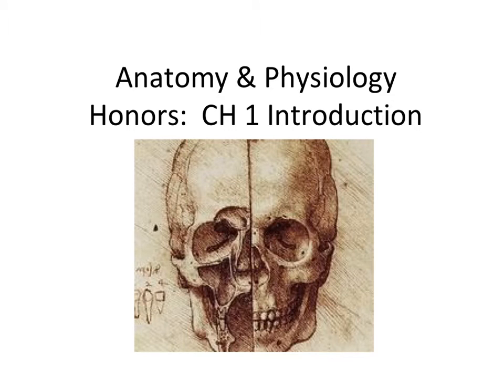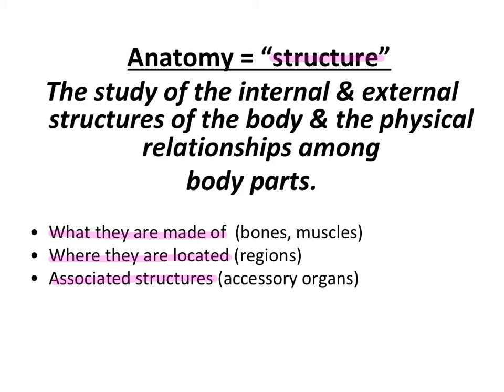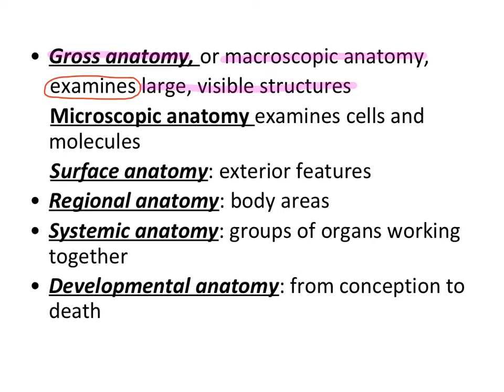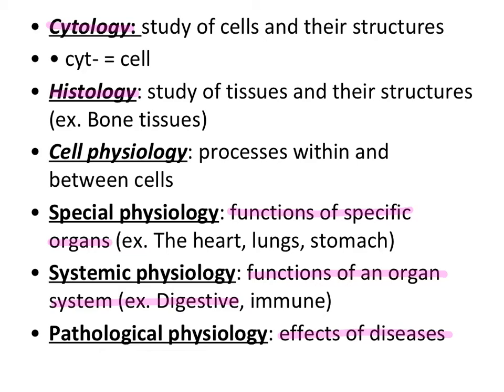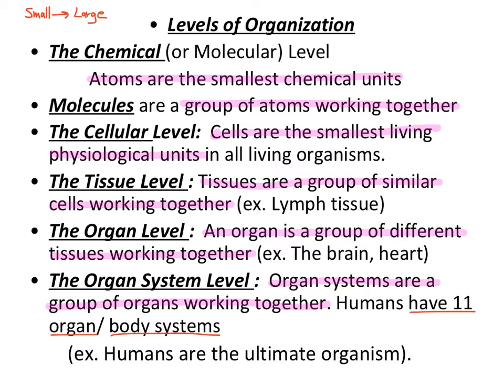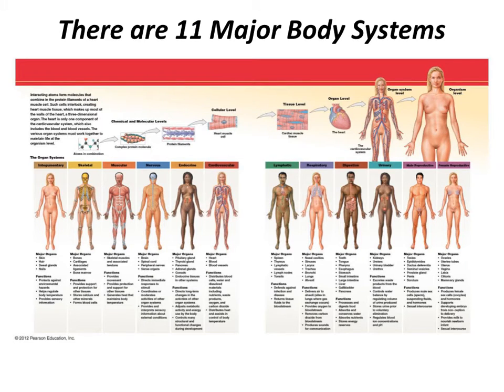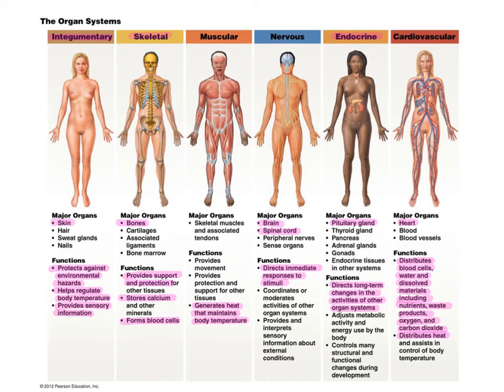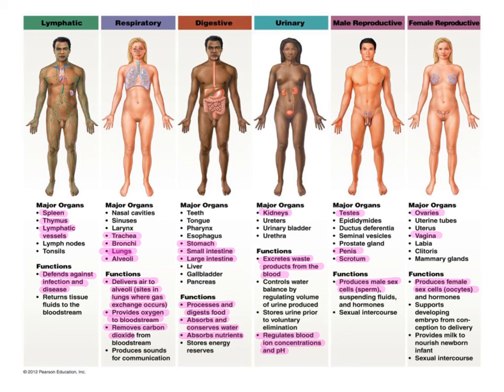Honor Anatomy Module 1: Ch. 1 Intro to Anatomy Sec. 1.1-1.4 (1)